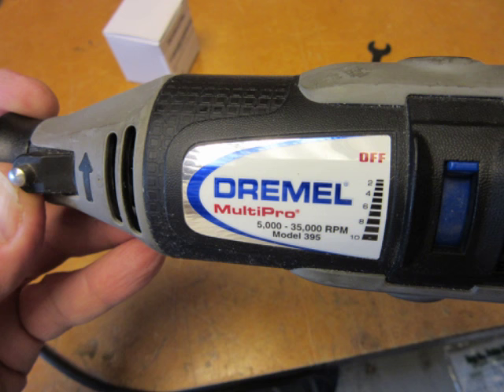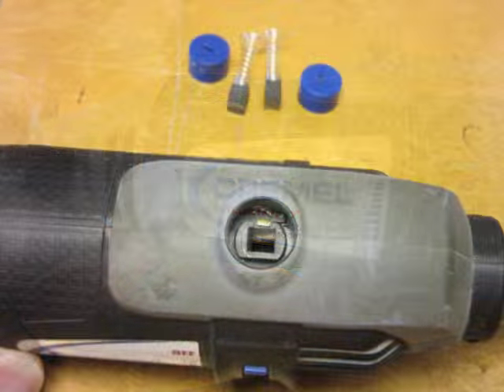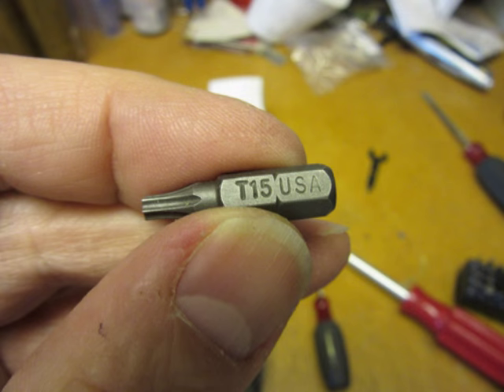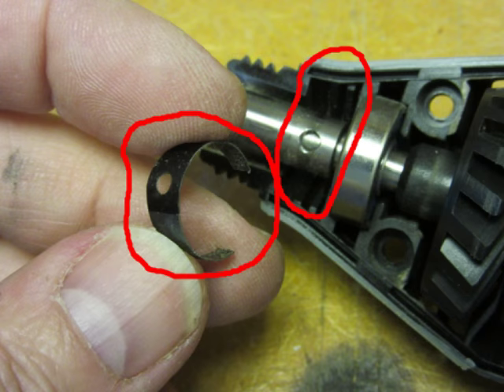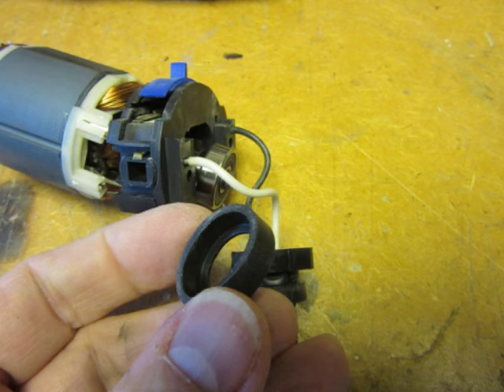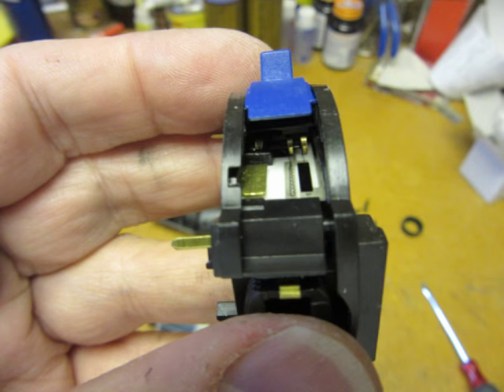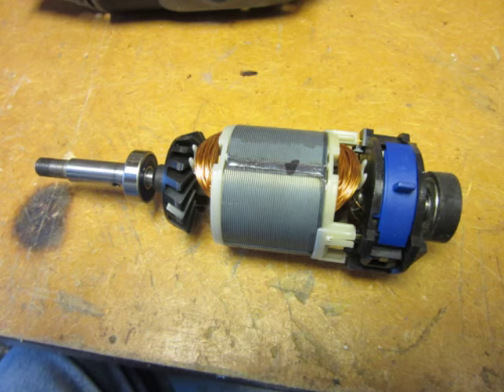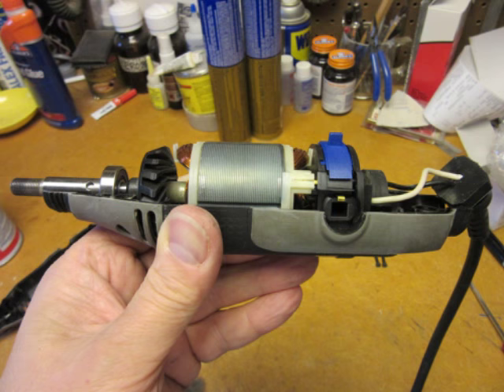Replacing the Speed Control on a Dremel Rotary Tool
This is a quick video I threw together, showing the steps required to replace a failed speed controller on a Dremel 395 rotary tool. Replacement of speed controls on other Dremel rotary tool models is probably very similar.